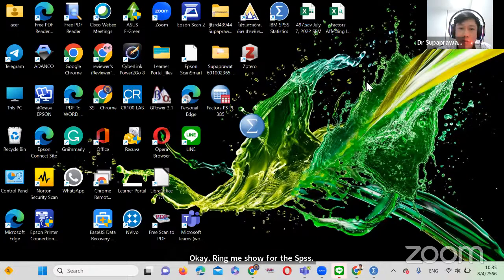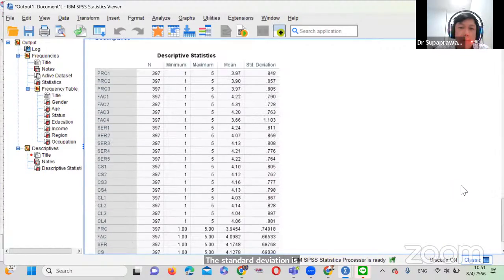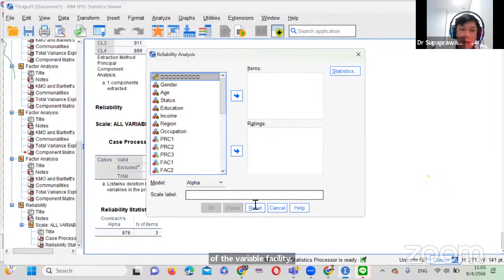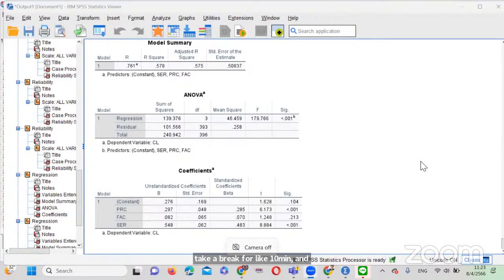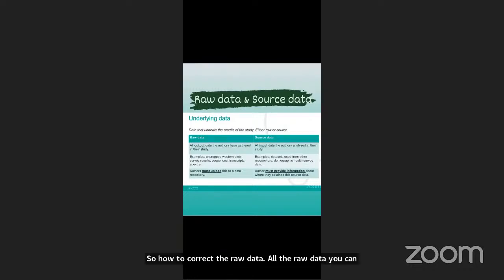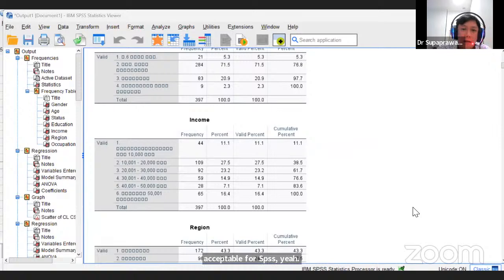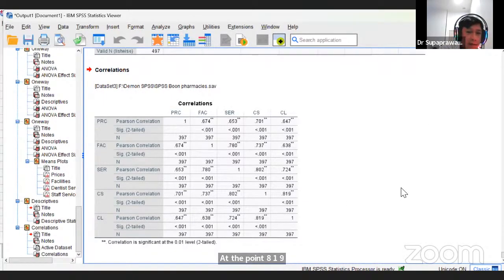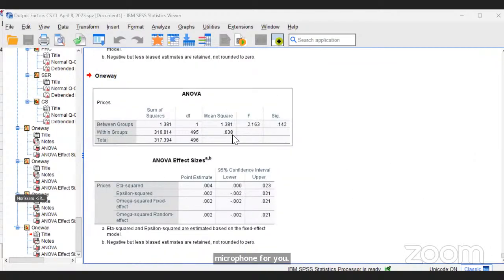Workshop On Basic Statistical Analysis For New Researchers SPSS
Join Meeting Now -